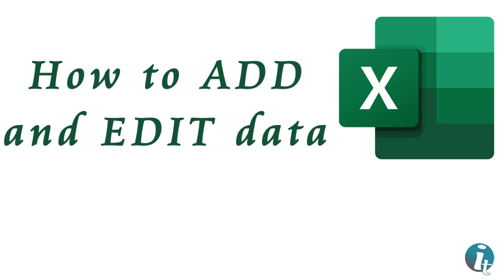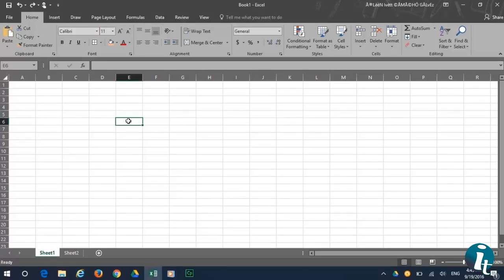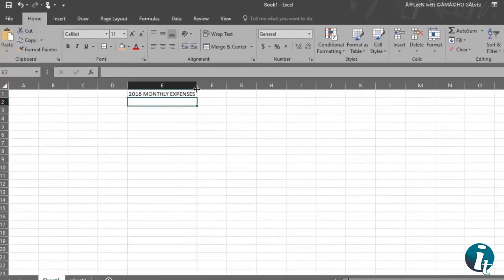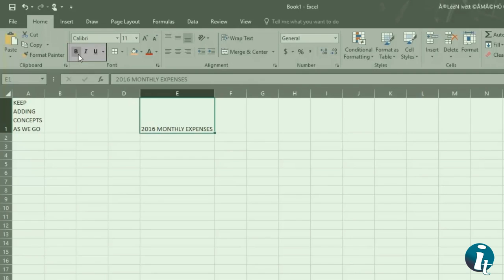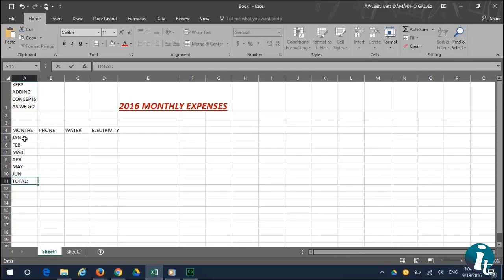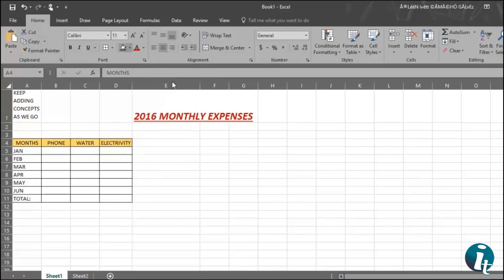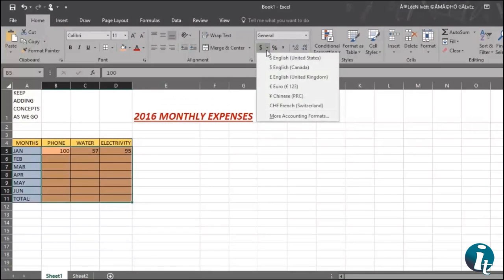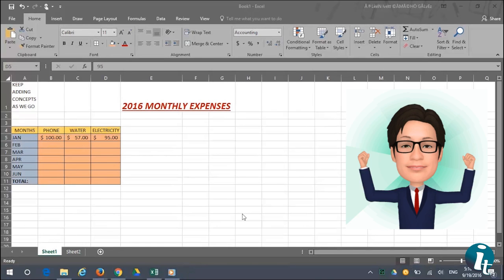Microsoft Office EXCEL | How to Add and Edit Data for beginners (Basic Tutorial) - 2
This video will teach you how to add and edit data Microsoft Office EXCEL in easy way.

This video shows you how to Create a Table. Burn to learn focuses on a simple way to solve this problem. We show you
how to 1) make a table for your own business, 2) use the cells and borders correctly and assign them colors if you want. Learning how to use Excel is what this video is